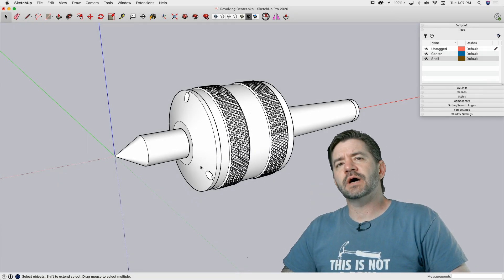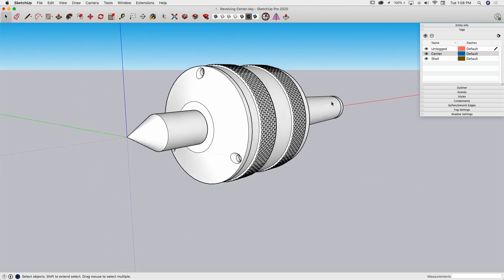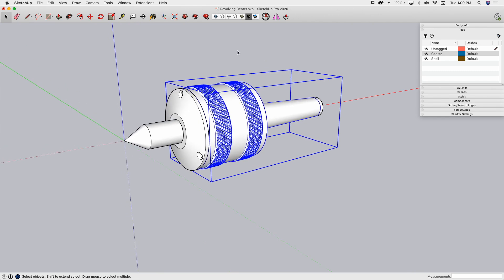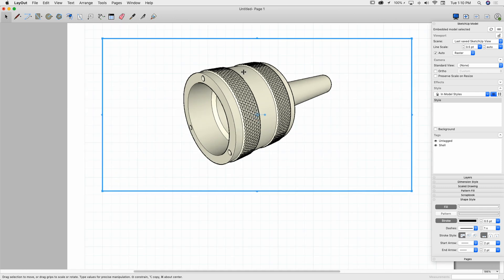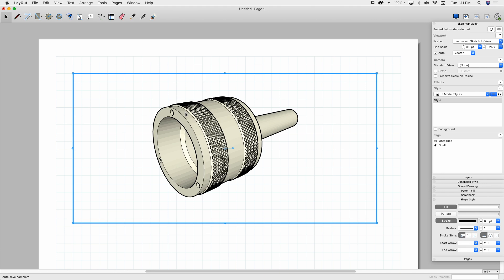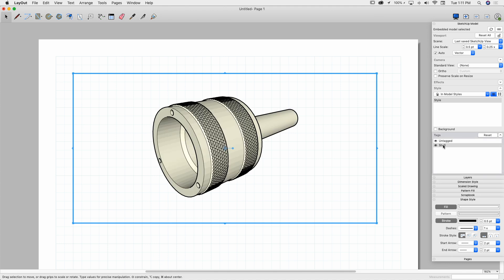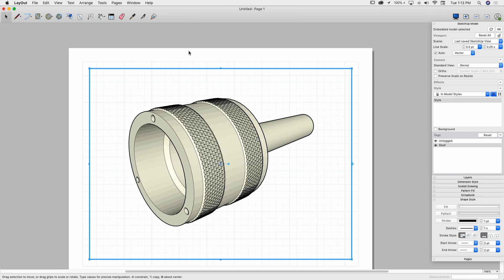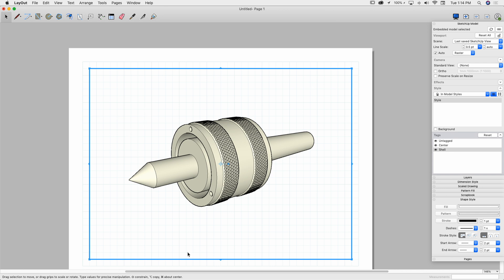Temporary LayOut Files - Skill Builder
In this video, we take a look at how you can leverage SketchUp and LayOut to generate quick outputs.